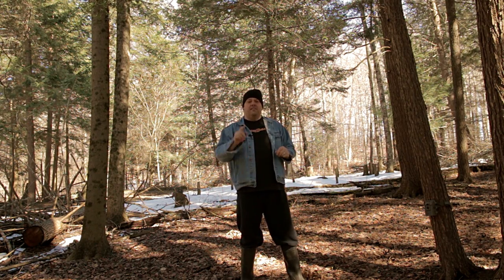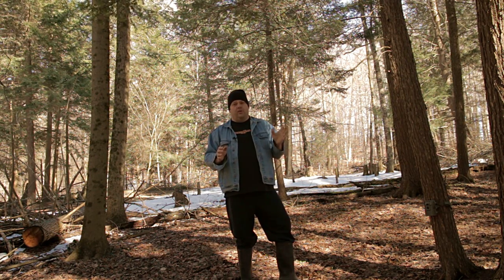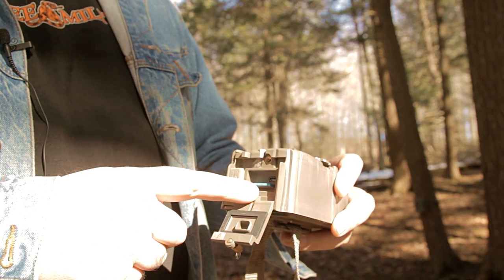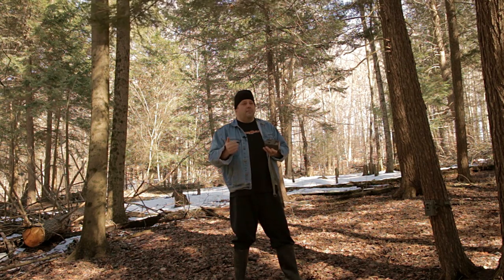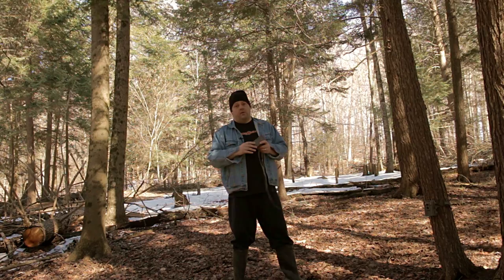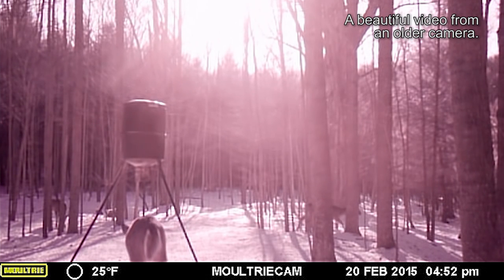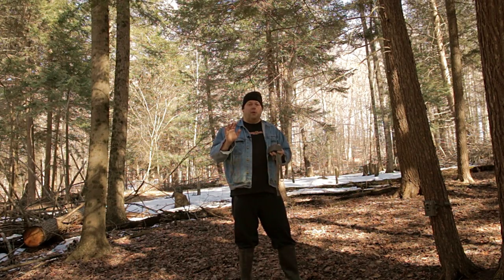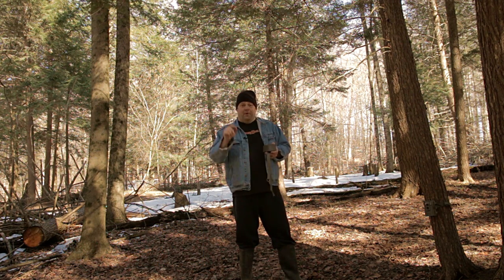How to Choose a Trail Camera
There are features I like--and features I don't like--when it comes to trail cameras. I use a lot of trail camera videos and pictures in my videos, and this video might help you pick out a game camera if you're in the market for one. This is NOT about brands--they all have good and bad features. This is about features.

The B&H article is a good read, and you can find it